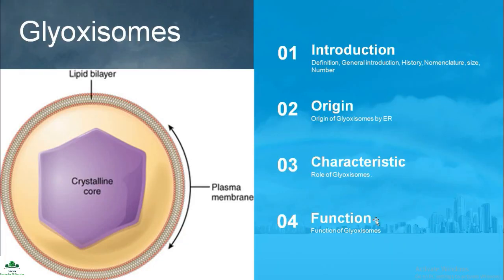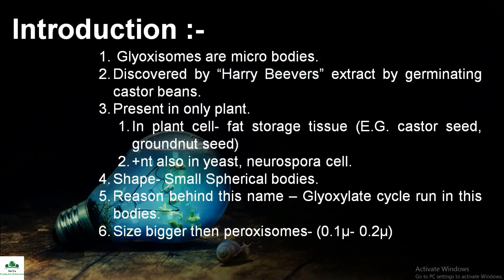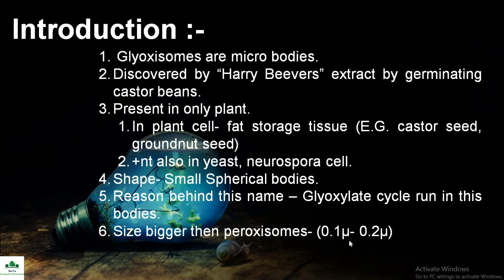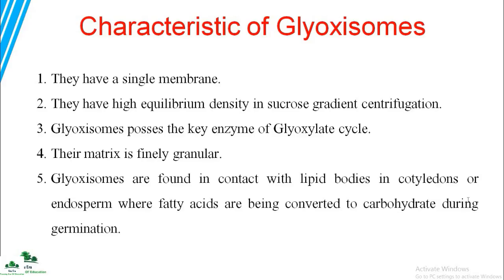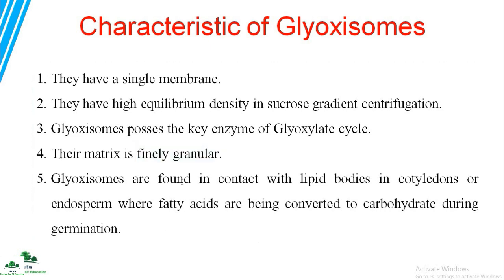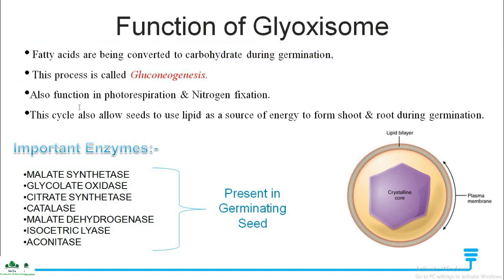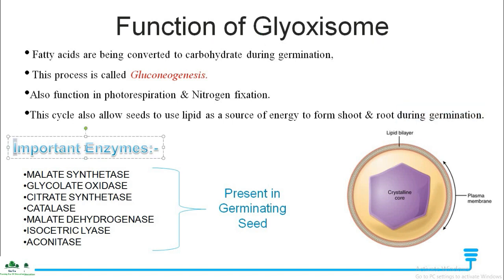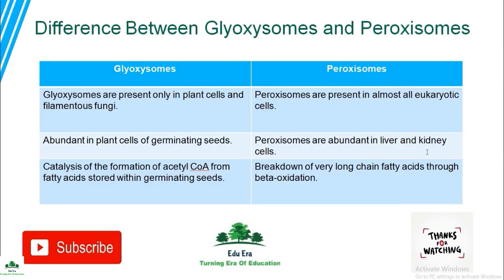Glyoxysomes structure and function | Cell Biology For NEET, REET, BSC, Class 12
|| EduEra ||

In this video I have explained the topic in descriptive way so that you can understand the concept Glyoxysomes structure and function. The explanation given is enough to fulfill the needs of Competitive Exam preparations.